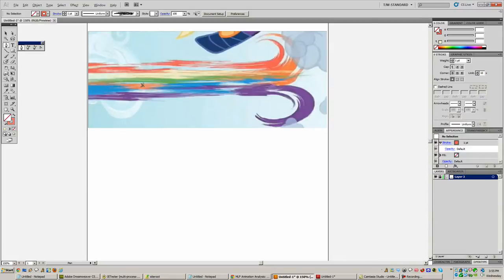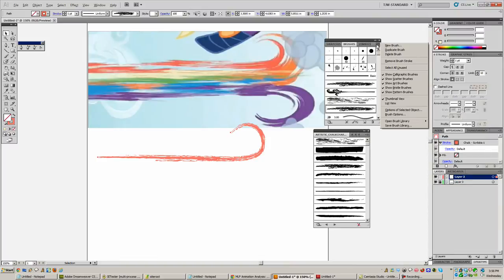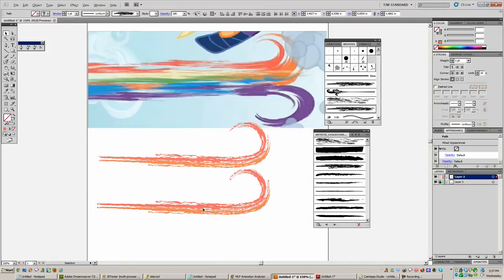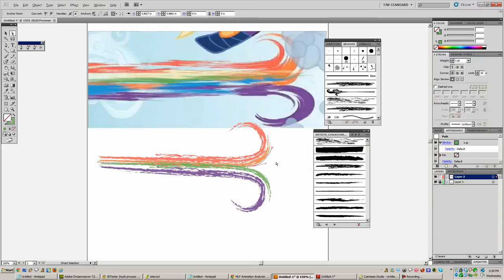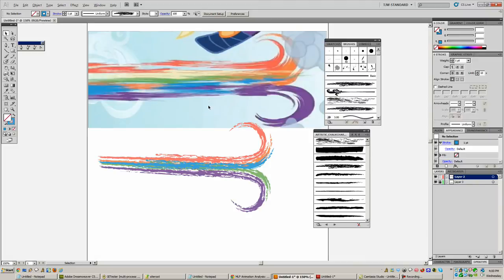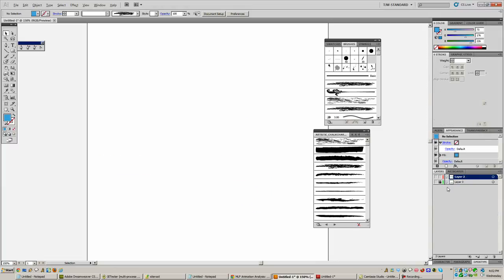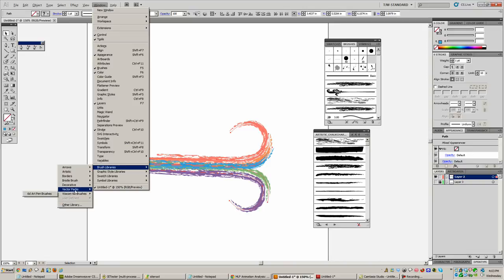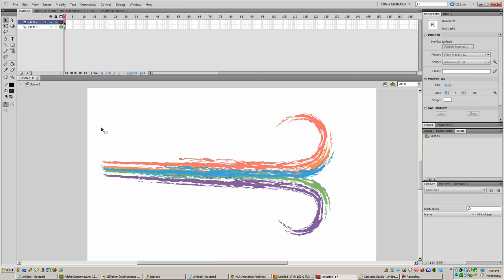Illustrator Zip-Line Brush Strokes for MLP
I didn't bother trying out every possible brush that's in illustrator, I figured with the amount of dedication the MLP fan base has one of you guys will go through and find out how to do this perfectly. I just wanted to point out that this seems the most likely way that the FiM team probably does these effects.